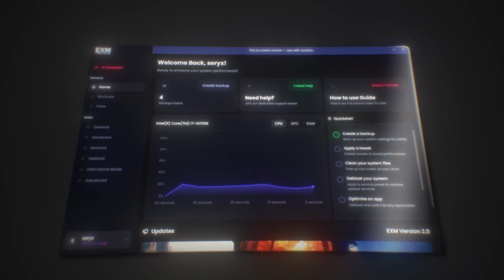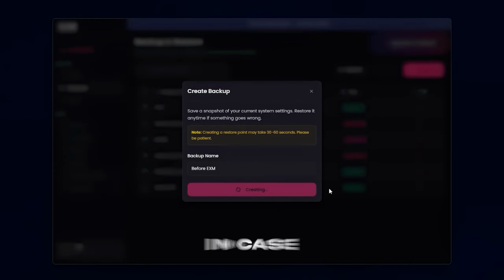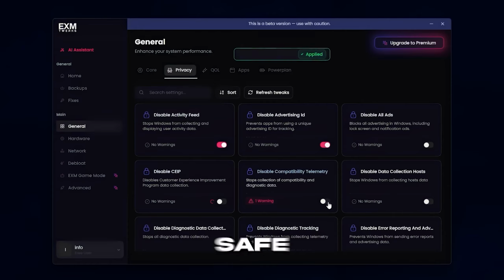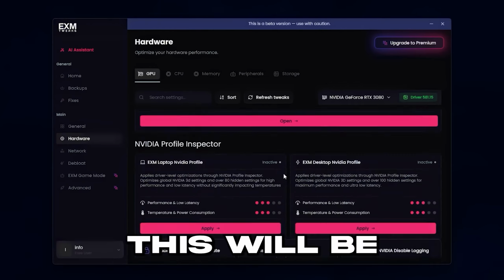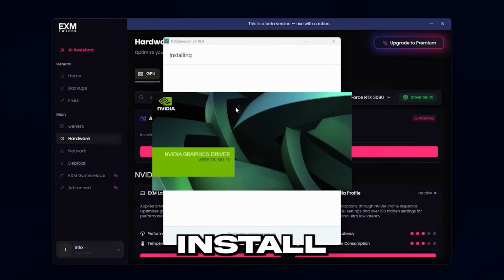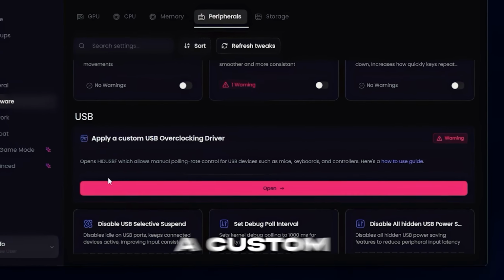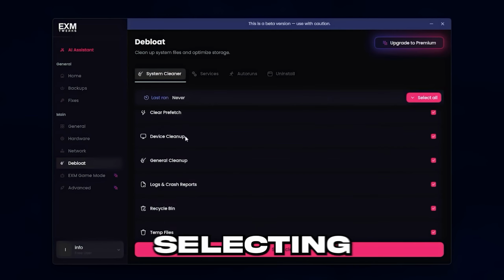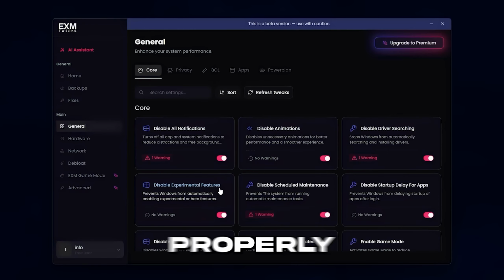ULTIMATE PC Optimization Tool 🔧Boost FPS, Lower Input Delay